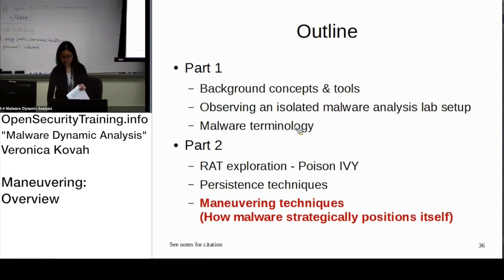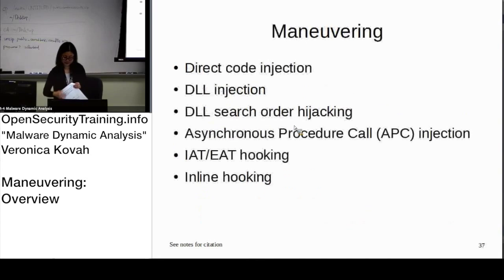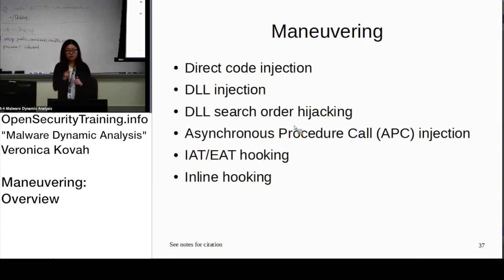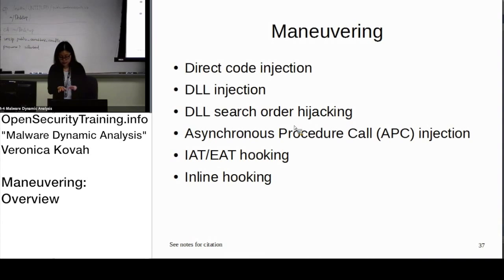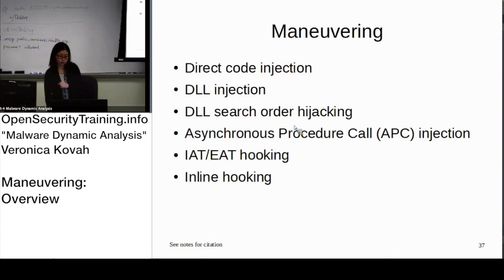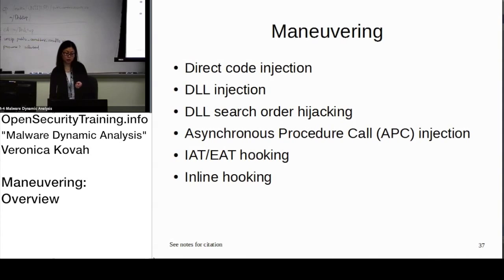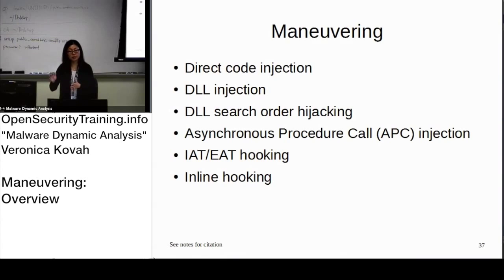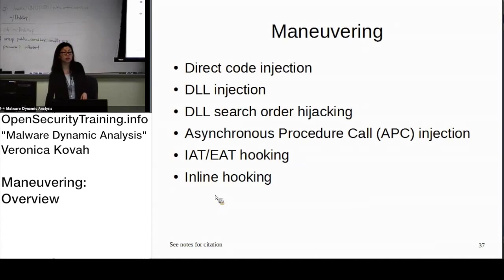Dynamic Malware Analysis D2P05 Maneuvering Overview